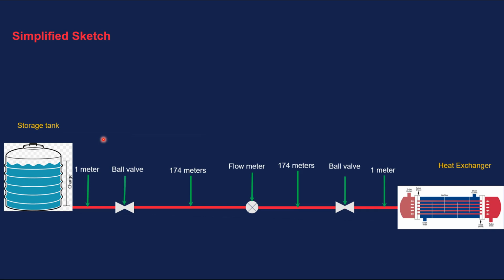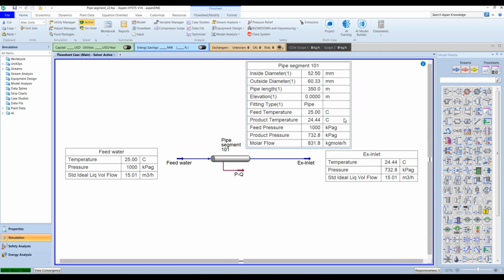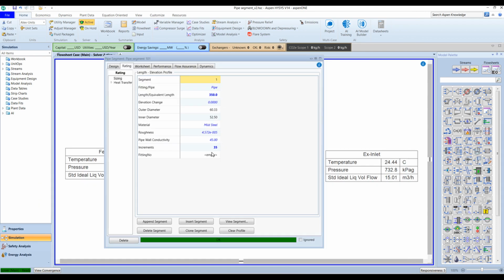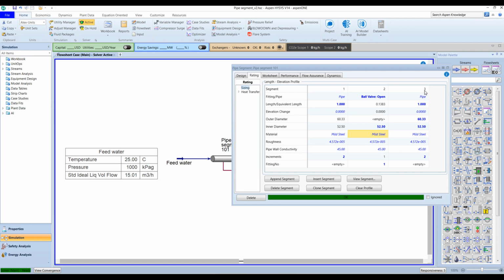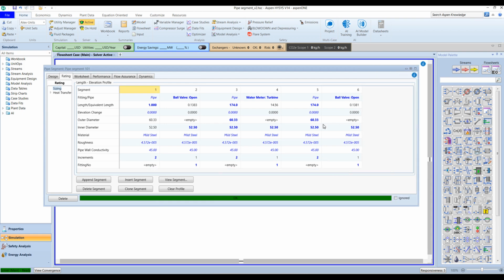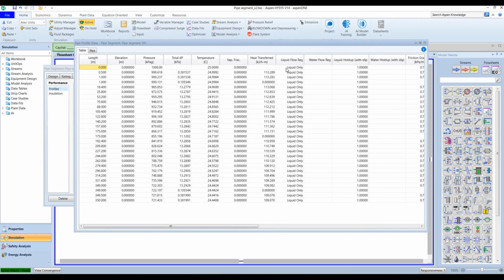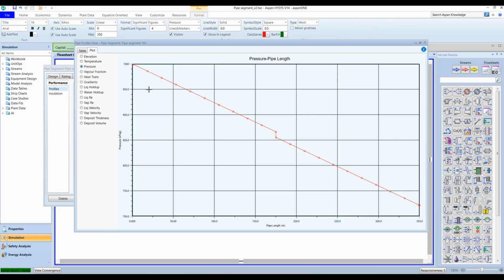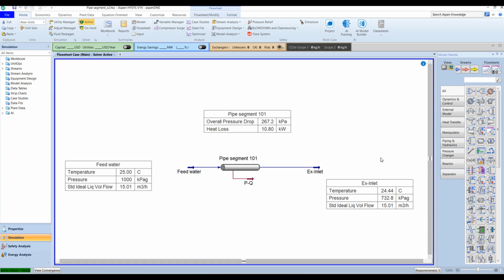Pipe Segment Sizing and Simulation In HYSYS Session 2 Continued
HYSYS Pipe Segment Simulation | Pressure Drop, Flow Analysis, and Pipeline Design

This video covers the process of setting up a pipe segment simulation in HYSYS, defining pipeline parameters, and interpreting results. If you're working with HYSYS pipeline design, this tutorial will guide you through setting up a simulation, interpreting results, and optimising your system for real-world performance.

🔹 Topics Covered:
- Setting up a pipe segment simulation in HYSYS
- Defining pipeline parameters: pressure, flow rate, and temperature
- Understanding pressure drop calculations and flow behavior
- Reynolds number, velocity profile, and heat transfer effects
- Using HYSYS plots and tables for detailed analysis

By the end of this session, you’ll know how to evaluate a pipeline’s performance and make better design decisions using HYSYS process simulation software. In the next video, we'll introduce pipe fittings like valves and elbows to see their impact on pressure drop.